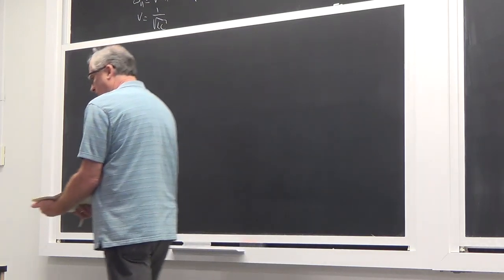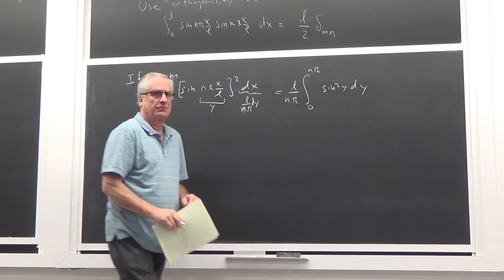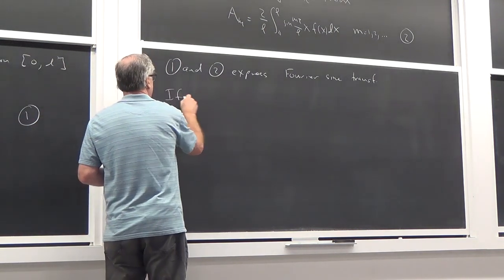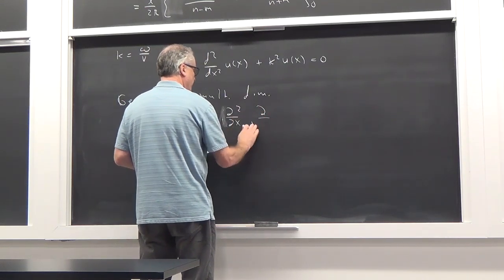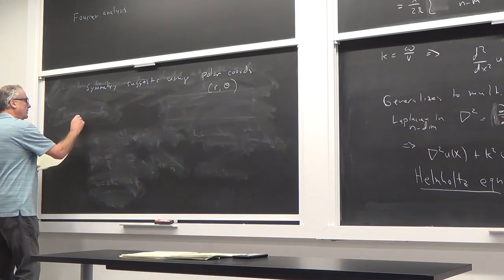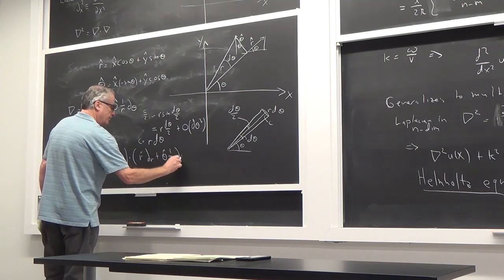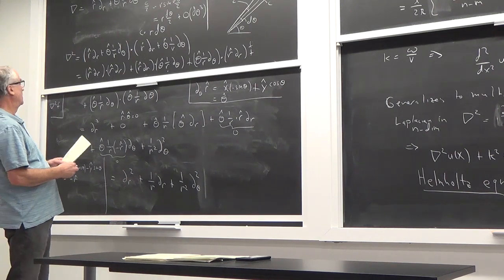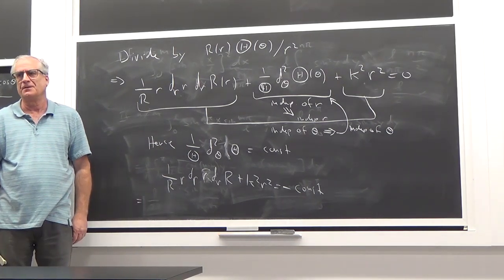Lecture 12 - Fourier Analysis and then More Dimensions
General solution as a Fourier series superposition; Helmholtz equation and waves in many dimensions; plane waves; separation of variables solution to partial differential equations; Choosing a coordinate system for a problem with a symmetry; Laplacian in 2 dimensional polar coordinates

Lecture 12 of Caltech's Ph2a Course on Vibrations and Waves by Prof. Frank Porter and Dr. Ashmeet Singh.

This lecture was recorded on November 7, 2019, in 269 Lauritsen at Caltech, Pasadena, CA, USA.